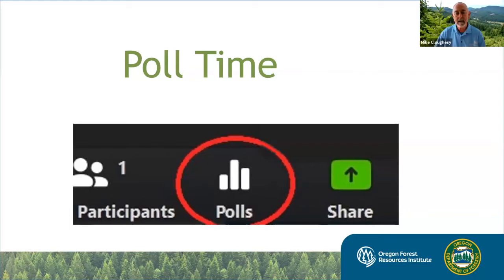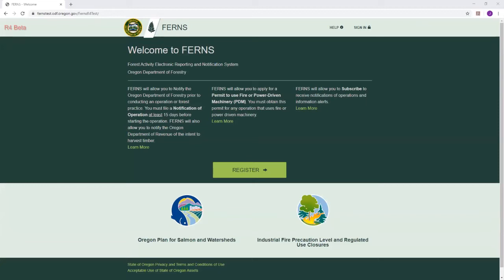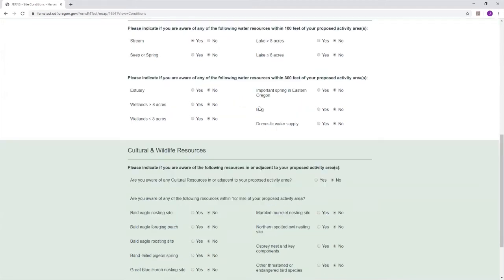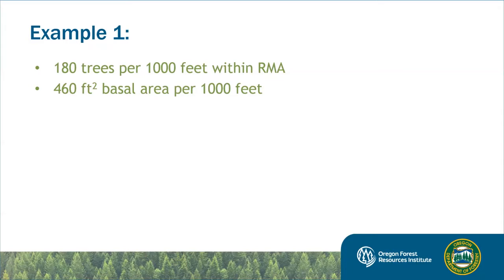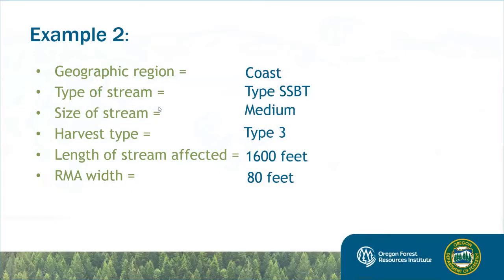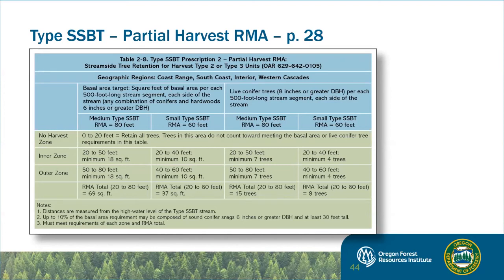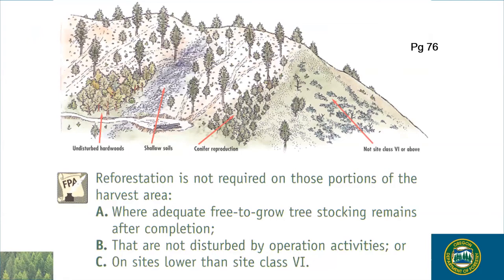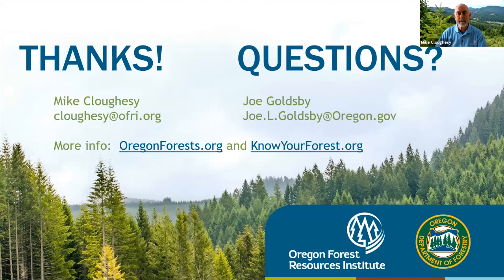Tree School Online: Oregon Forest Protection Laws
Learn how Oregon's Forest Protection Laws affect you. This class will update you on new forest practice laws, discuss changes to Oregon Forest Protection Laws: An Illustrated Manual, and generally orient you to the rules.

Presented by:
Mike Cloughesy, Oregon Forest Resources Instititue
Joe Goldsby, Oregon Department of Forestry